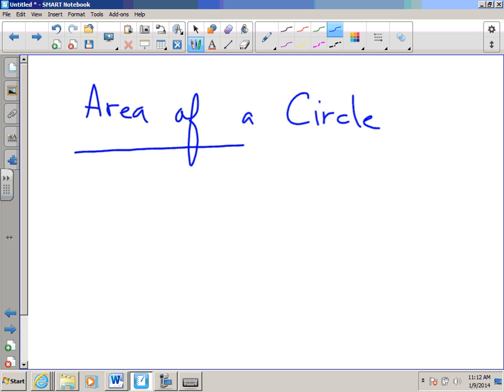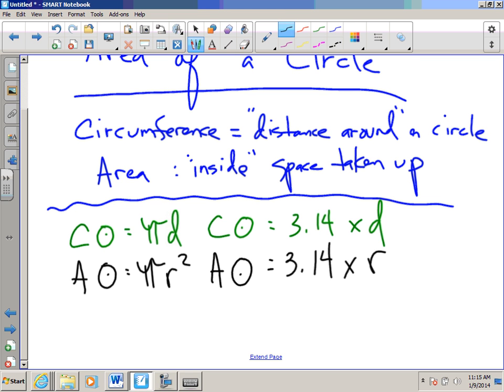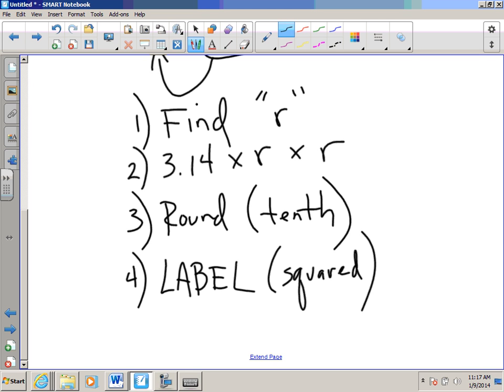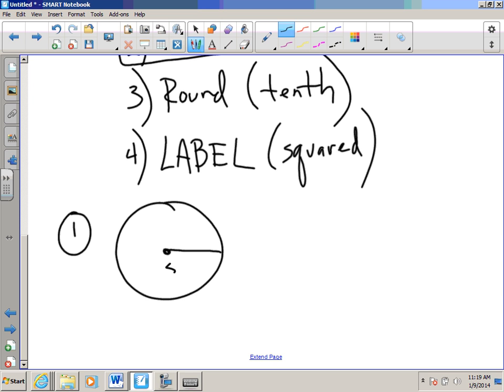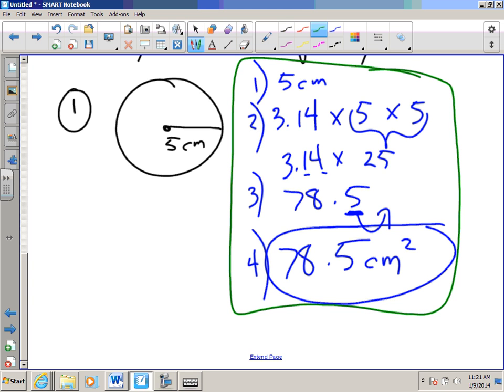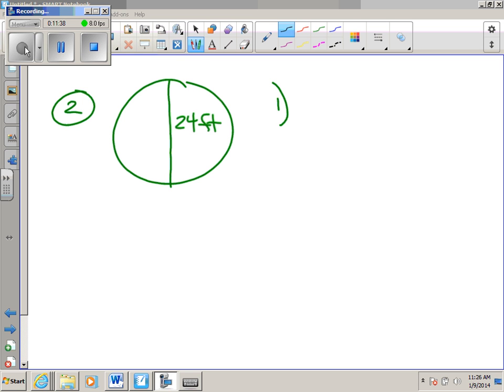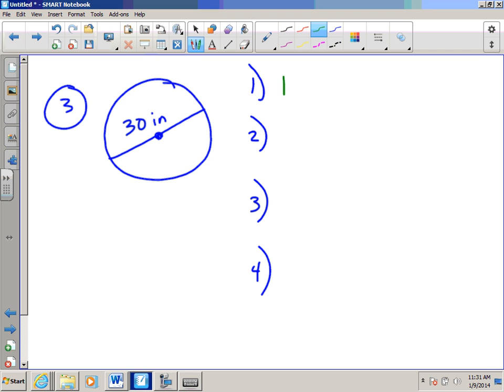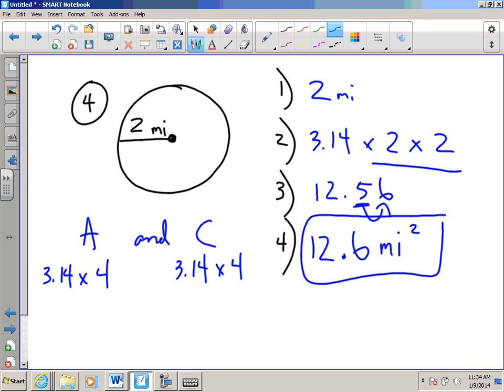Area of a Circle Jan 9